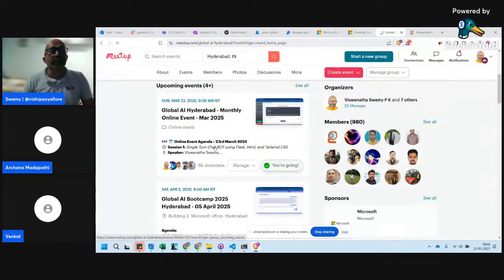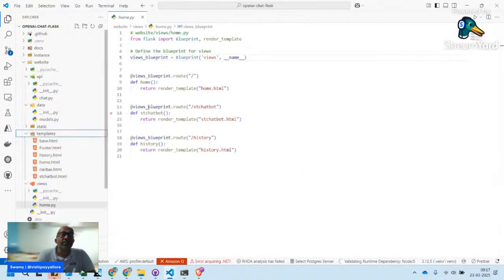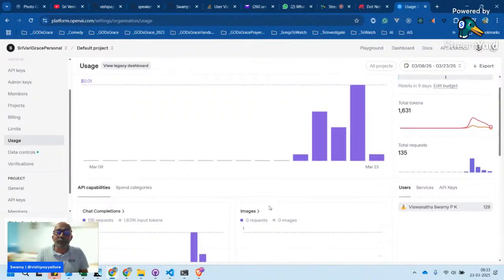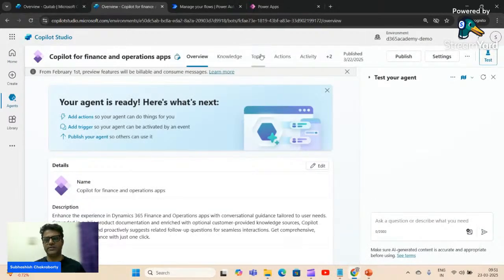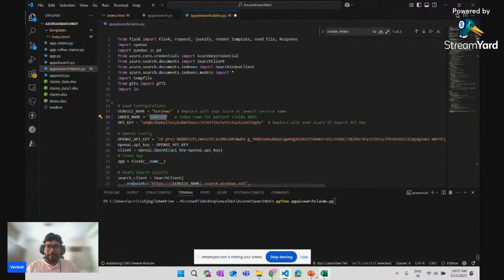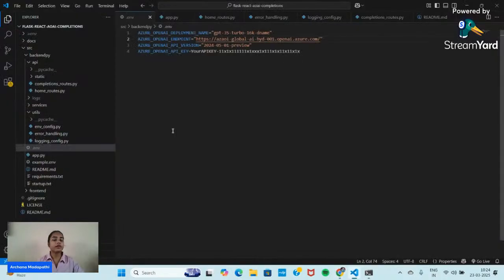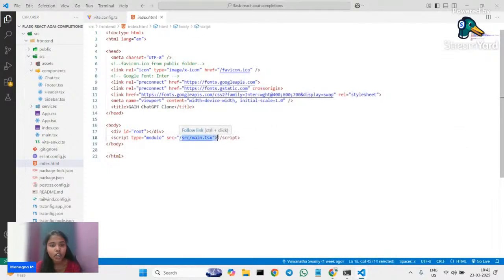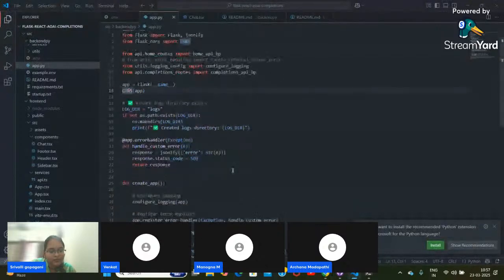Mar 2025 - Global AI Hyderabad - Monthly Online Event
Agenda:
### 📅 Online Event Agenda – 23rd March 2024

🕘 Session 1: Single Turn Chat BOT using Flask, Html, and Tailwind CSS
🎙️ Speaker: Viswanatha Swamy

🕘 Session 2: Copilot Studio and D365F&O Cold-Fusion
🎙️ Speaker: Subhashish Chakraborty

🕘 Session 3: Enhancing Developer Productivity with GitHub Copilot and AI-Powered Voice Chatbots
🎙️ Speaker: Ritish Venkat J

🕙 Session 4: Building Intelligent APIs – Flask API with Azure OpenAI
🎙️ Speaker: Archana

🕙 Session 5: Bringing AI to Life – React, Tailwind, and UI Integration
🎙️ Speaker: Manozgna

🕙 Session 6: Building Secure & Integrated AI Applications – React UI, Flask API Integration & CORS
🎙️ Speaker: Srivalli

📢 Join us for an exciting event filled with hands-on learning and insightful discussions as we build a robust AI-powered application from the ground up!

🚀 Let’s innovate, build, and learn together!